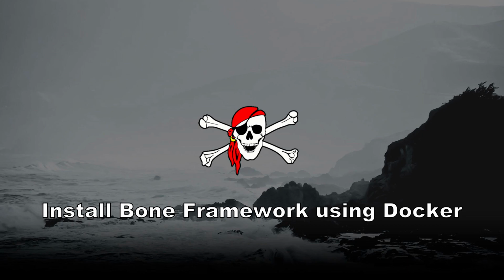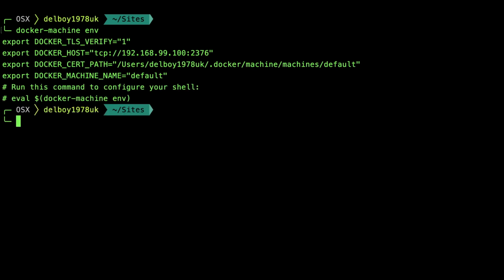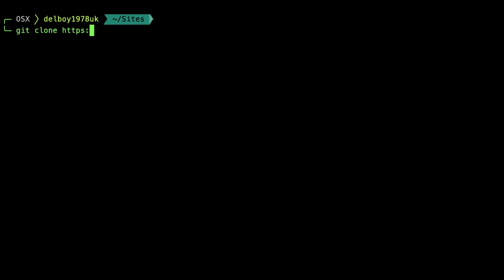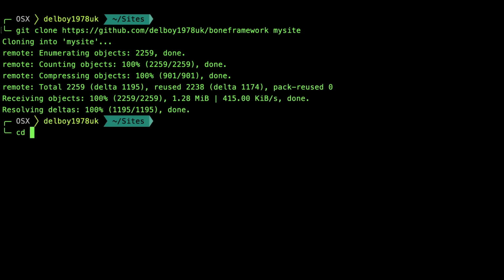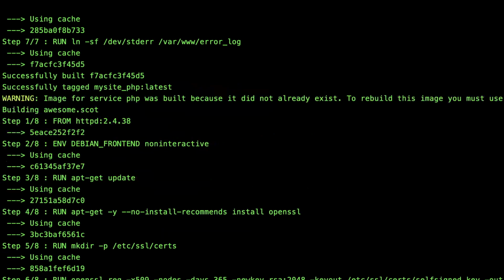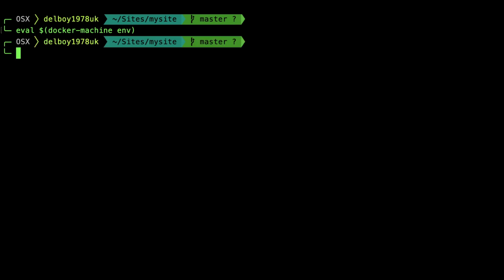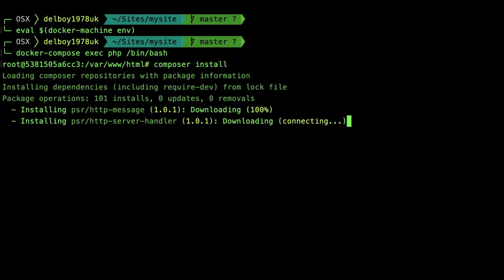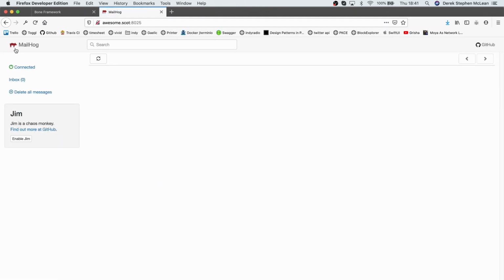Bone Framework with Docker dev environment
Bone Framework comes with a fully featured Docker LAMP stack development environment, with Apache, PHP 7.4, self signed SSL certificate, MariaDB, and MailHog!

Simply clone the project, cd in, and `docker-compose up` to start the server!

The Apache defaults to host `awesome.scot` (if you are familiar with docker than you can change this in the docker-compose.yaml and rebuild). Add the `docker-machine env` IP and the hostname to your `etc/hosts`, then you can in your browser.

To get inside your VM, type `docker-compose exec php /bin/bash`. You will want to do this is you need to run any PHP scripts from the command line.

will allow you to access MailHog.

Finally, to stop the server, hit CTRL-C, then type docker-compose down, which will perform a cleanup.